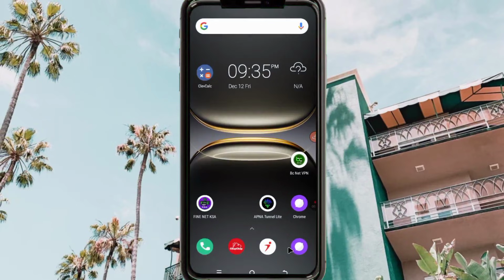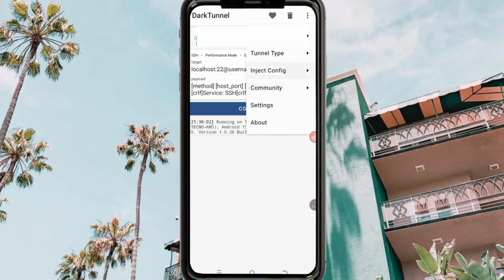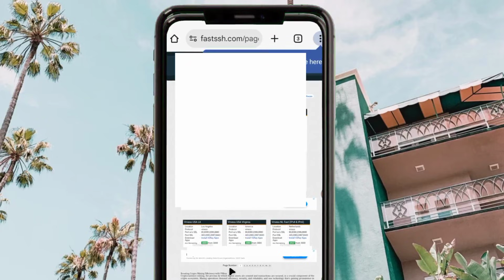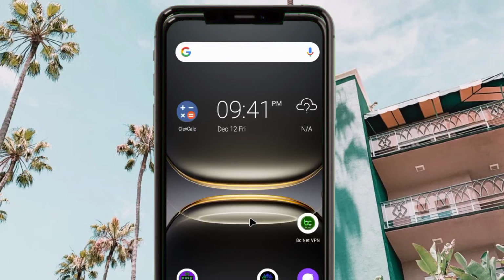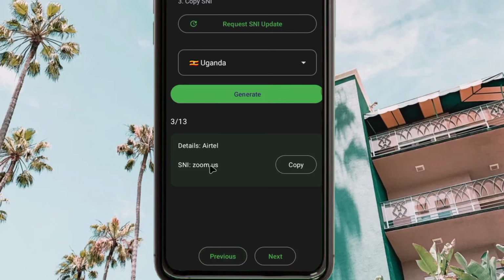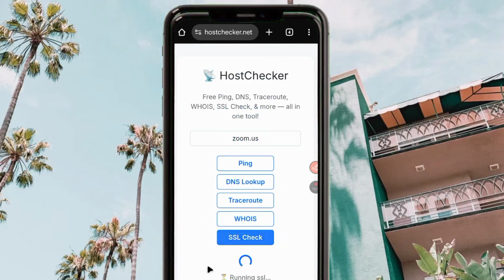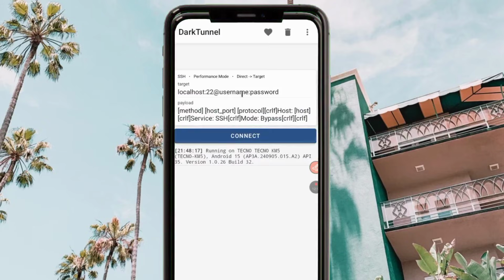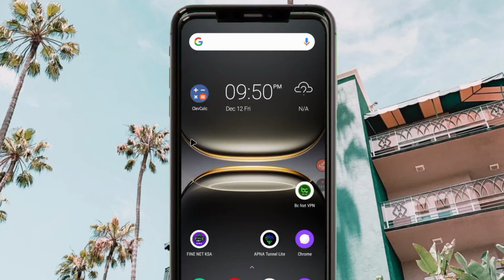How to setup Dark Tunnel V2ray config settings: Step by step for secure browsing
In this video, I introduce Dark Tunnel VPN and explain how it can be configured to help improve online privacy, security, and connection stability. Dark Tunnel VPN is available on the Google Play Store and supports multiple tunneling methods, including SSH and V2Ray, making it a flexible option for secure networking.

This tutorial is focused on education, helping viewers understand how Dark Tunnel VPN works, how configuration profiles are used, and how proper settings contribute to a smooth and reliable connection. The video also highlights the importance of using valid server details and correct connection parameters for optimal performance.

The goal of this guide is to provide clear and practical knowledge on setting up Dark Tunnel VPN responsibly, while encouraging users to follow local laws and network policies when using VPN services.

By the end of the video, viewers will have a better understanding of Dark Tunnel VPN and how proper configuration can enhance their online experience.